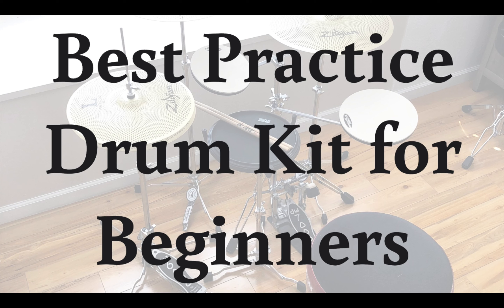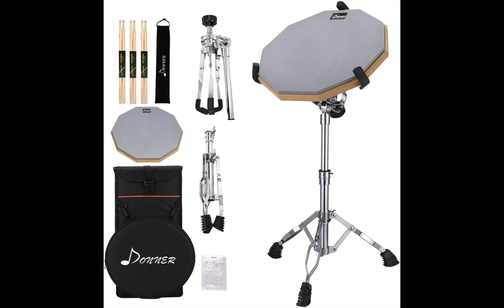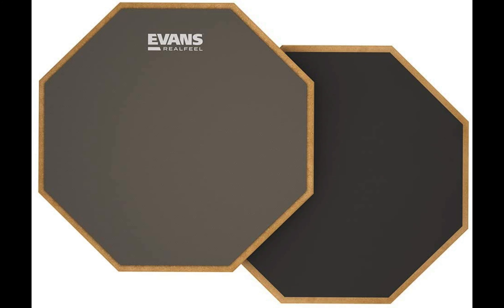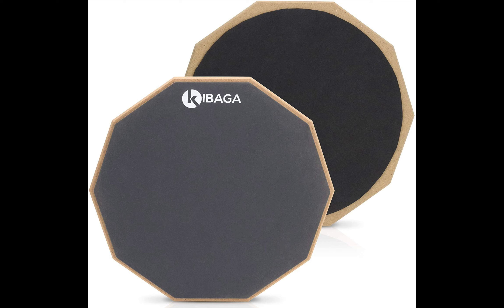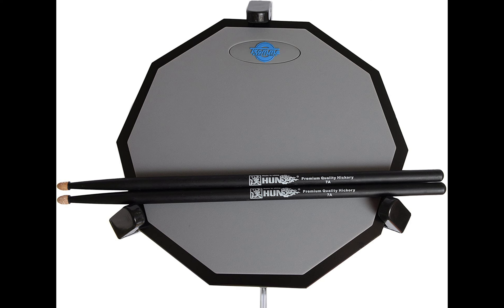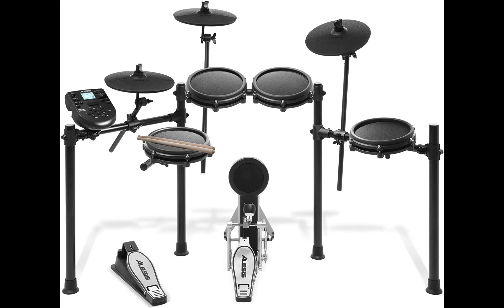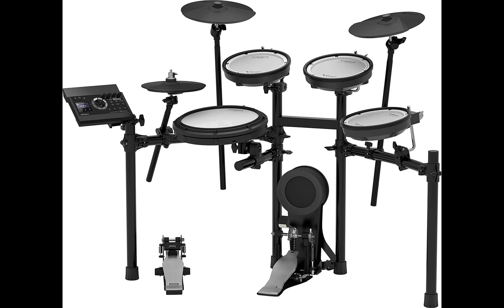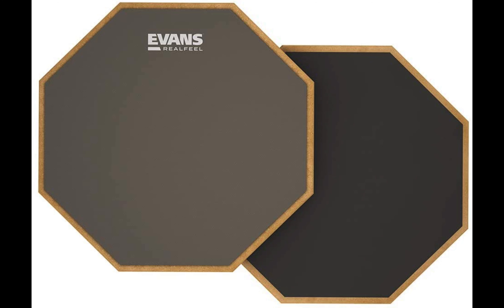Best Practice Drum Kit for Beginners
Here are the top 8:
1. DW Drum Workshop CPPADTS5 Go Anywhere Pad Set with Stand
2. Donner Drum Practice Pad With Snare Drum Stand Adjustable Kit
3. Evans Realfeel 2-Sided Practice Pad
4. KIBAGA Double-Sided Drum Pad
5. Tromme Drum Practice pad
6. Alesis Drums Nitro Mesh Kit
7. Yamaha DTX402K
8. Roland TD-17KV-S